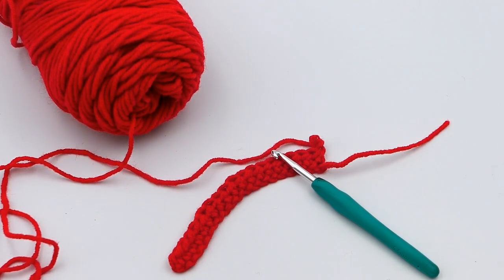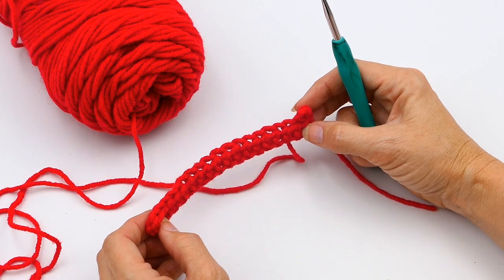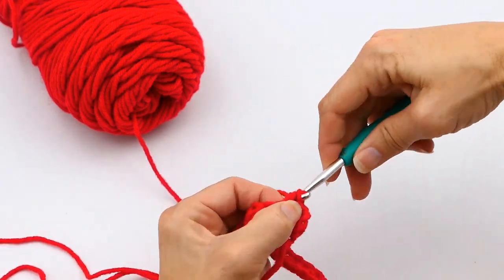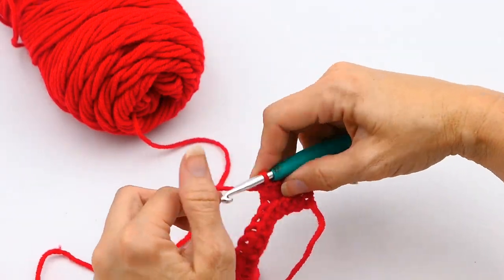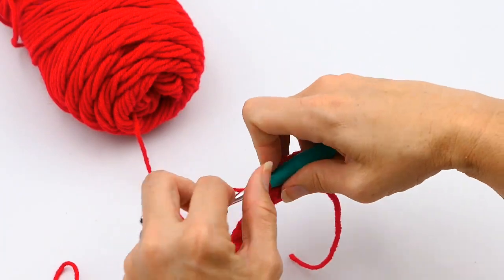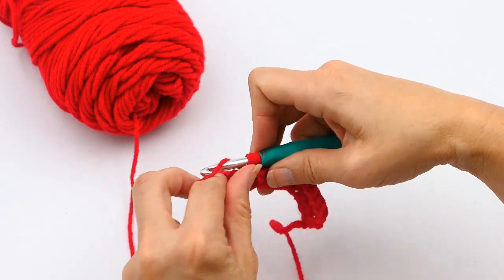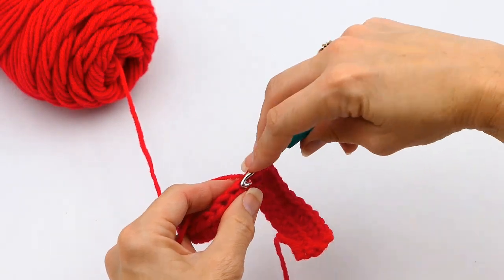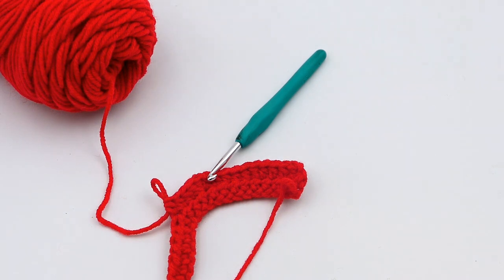How To Make A Half Double Crochet Increase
This video shows you how to make a half double crochet increase.